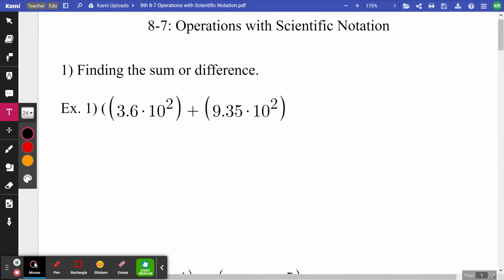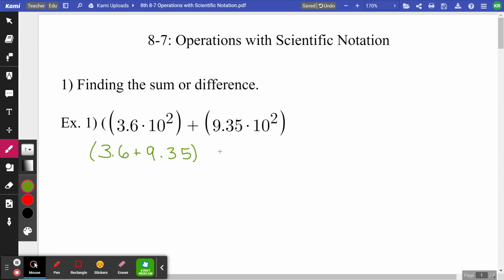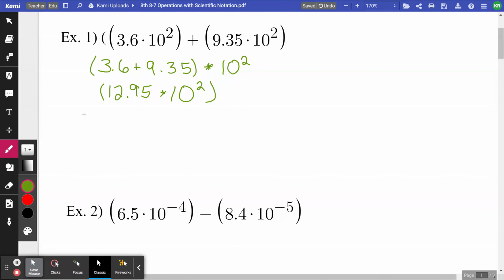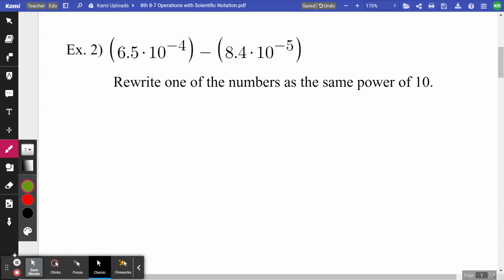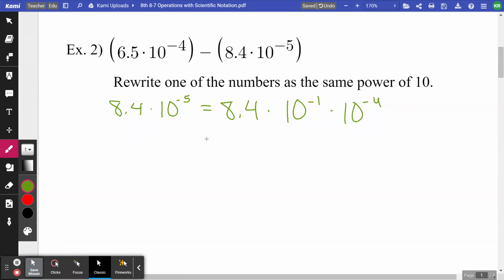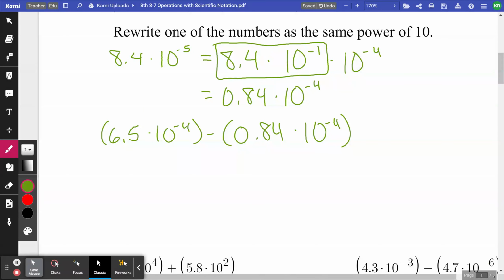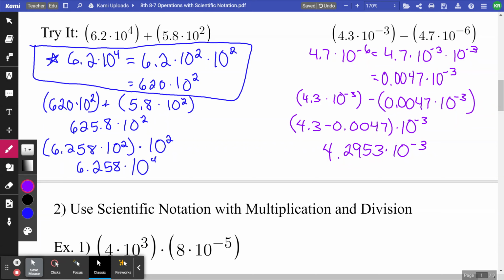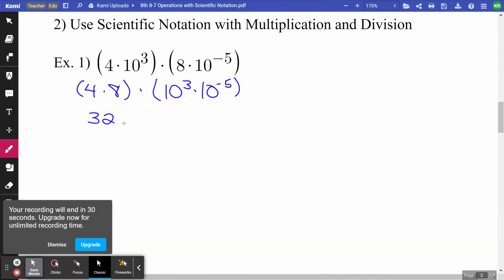8th 8-7 Operations with Scientific Notation